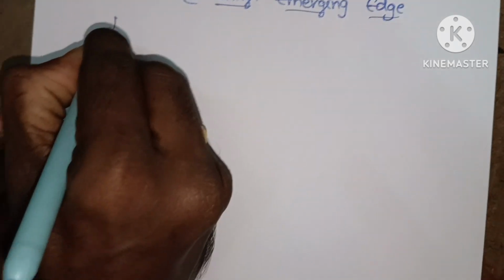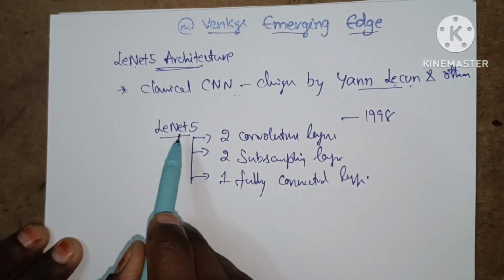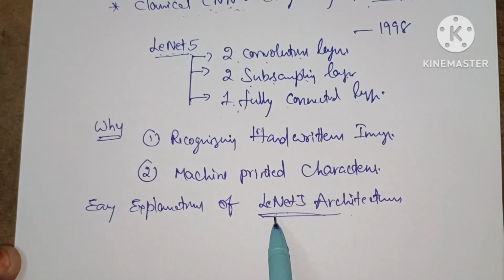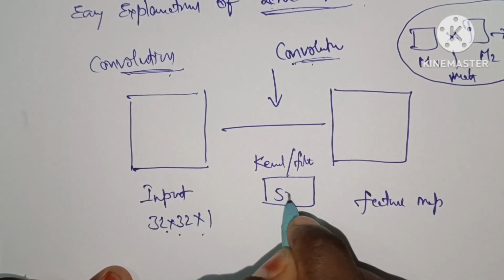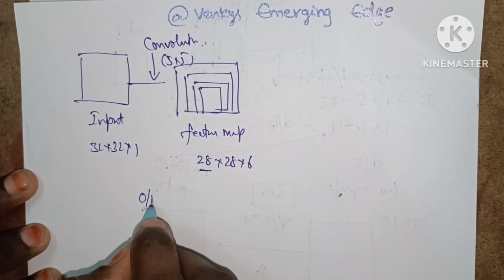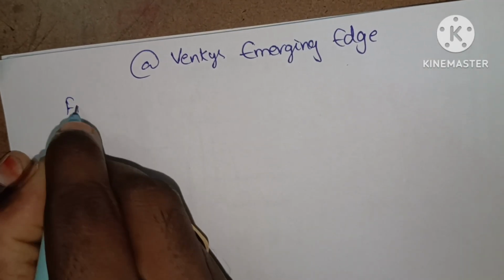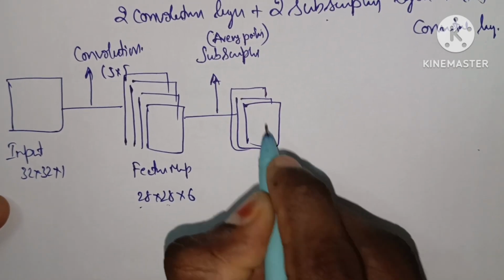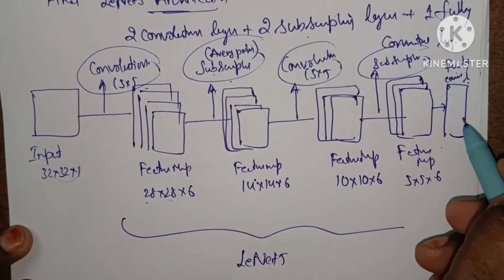LeNet5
LeNet5 Architecture
Feature Map